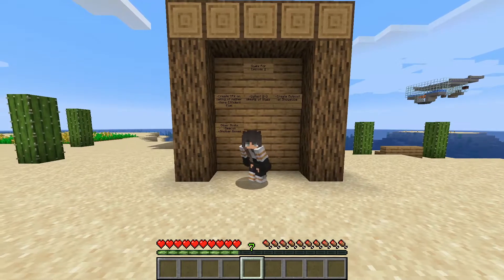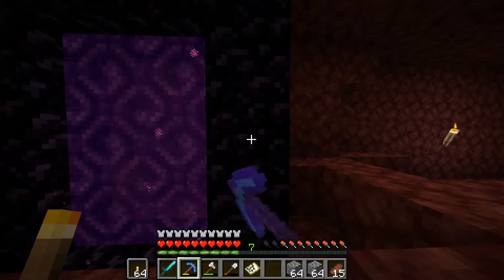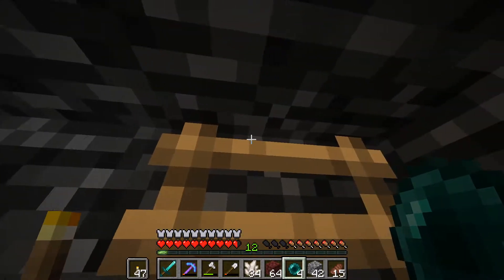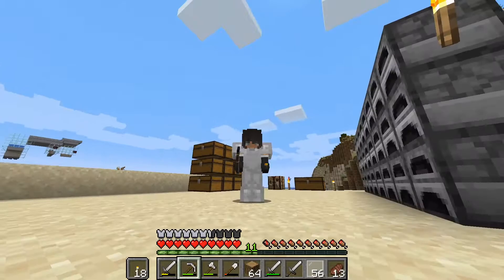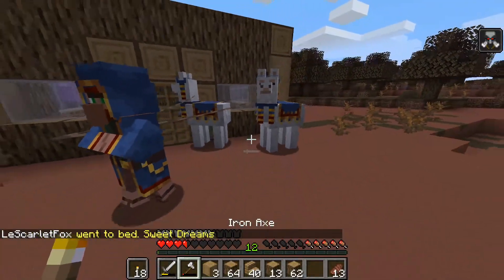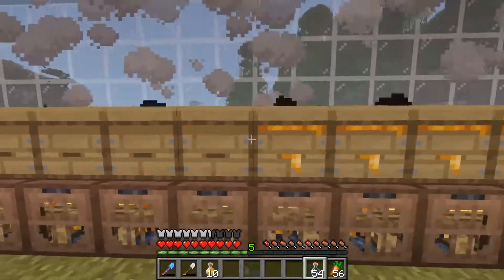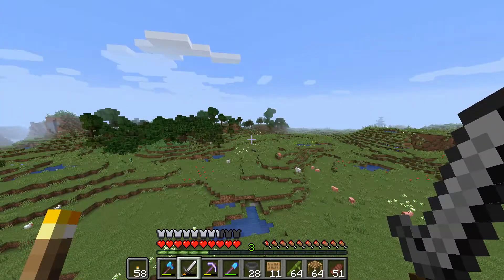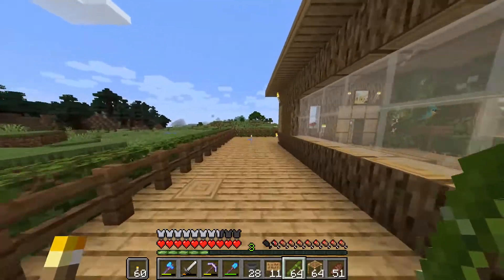Nether Llamas??? - Let's Play Minecraft Ep 2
Scarlet goes on a journey to The Minecraft Nether to find the Nether Bedrock! Encounters some Nether Llamas and has to restart 2 important projects from scratch! =O

Thanks For watching, If you liked this video make sure you leave a thumbs up!, comment your suggestions, share with your friends & don't forget to subscribe and click on the bell Icon, So you never miss any updates!